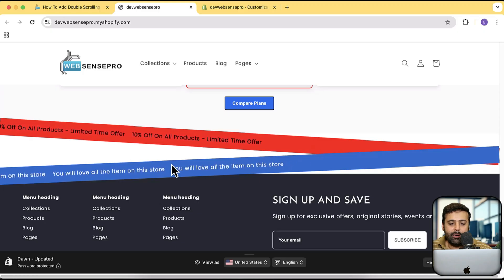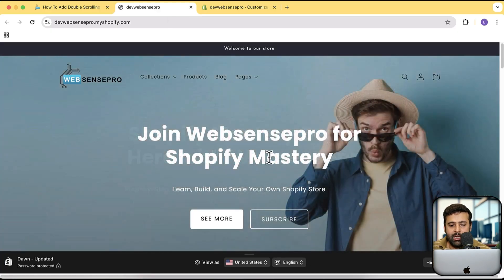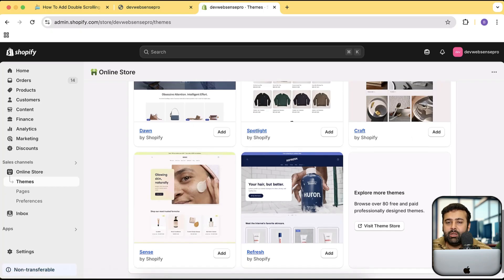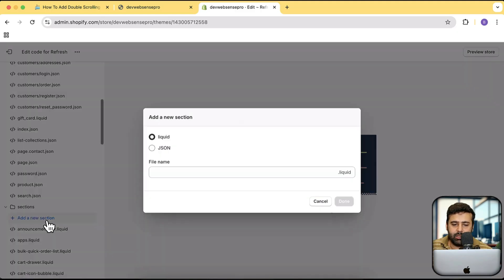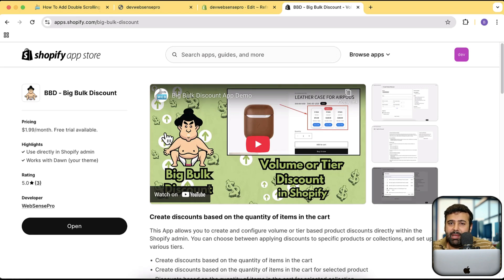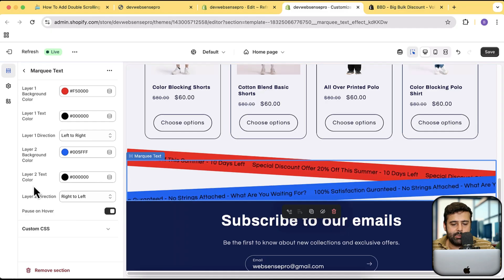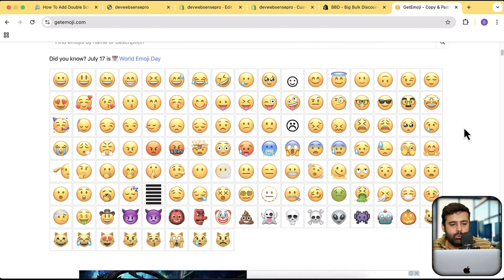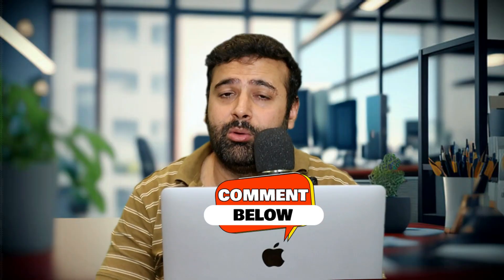How To Add Double Scrolling Text [Marquee Effect Shopify - Free]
Add Double Scrolling Text [Marquee Effect Shopify - Free]

In this updated tutorial, I’ll show you how to add a cool double sliding text effect (Marquee) to your Shopify store—no coding required! This effect features two sliding layers that overlap, creating a sleek, eye-catching animation.

🔥 Features:
✅ Fully customizable – Change text, colors, and direction
✅ Pause on hover – Toggle this feature on/off
✅ Works on all free Shopify themes (Dawn, Craft, Refresh & more)
✅ Mobile-friendly – Looks great on any device

Video Timestamps:
00:00 - Intro & what you’ll learn
00:47 - Demo of the double sliding Marquee effect
03:55 - How to install the code (step-by-step)
08:27 - Customizing colors, text & direction
11:32 - Conclusion